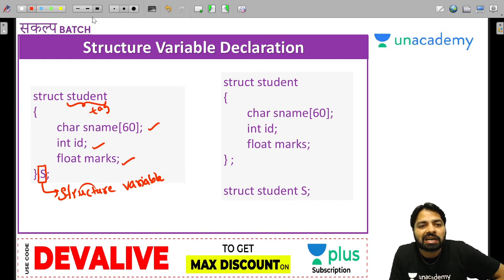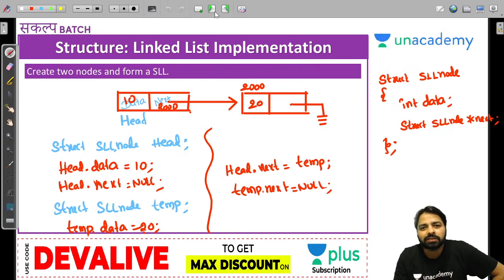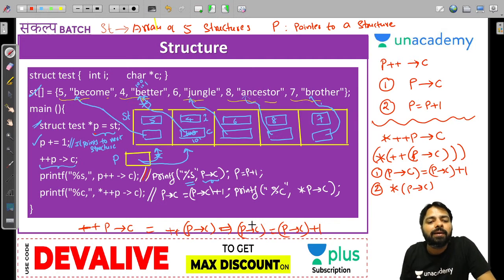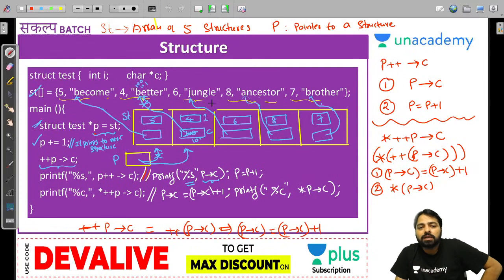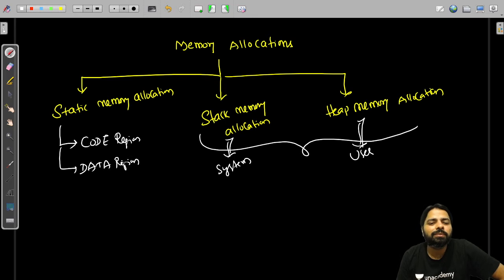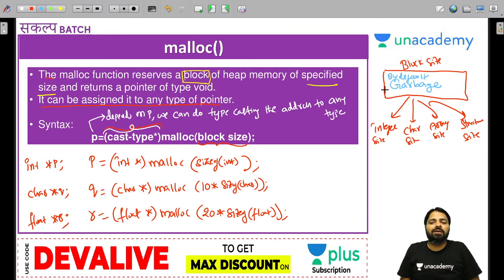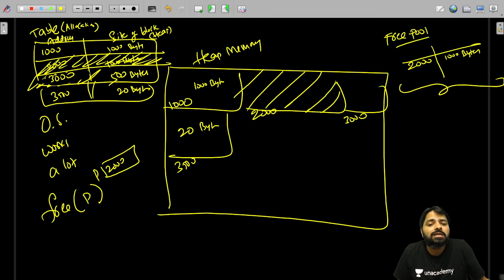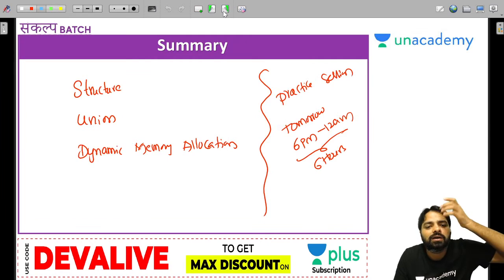Structures, Union and Dynamic Memory Allocation | Lec 5 | C Language | Sankalp Batch | GATE 2021 CSE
In this live lecture, you will learn the C Language under the Sankalp batch for the GATE CSE/IT Exam. Mallesham Sir has covered the Structures, Union and Dynamic Memory Allocation from c language, GATE Exam Previous Year Solutions in this lecture.

Welcome to Unacademy Computer Science Channel, your one-stop solution for all Computer Science Engineers. India’s top educators will be teaching you daily on this channel. We will cover the entire syllabus, strategy, updates, and notifications which will help you to crack the GATE and ESE exams.

During the live session, our educators will be sharing a lot of tips and tricks to crack the exam. ESE & GATE aspirants who are preparing for their exams will be benefited from this channel. Unacademy platform has the best educators from all over the country, who take live classes every day.

1. One Subscription, Unlimited Access
2. Learn from your favorite teacher
3. Real-time interaction with the teacher
4. You can ask doubts in a live class
5. Limited students
6. Download the videos & watch offline